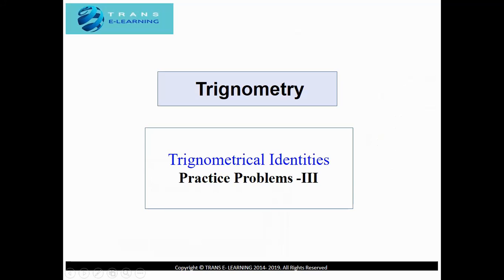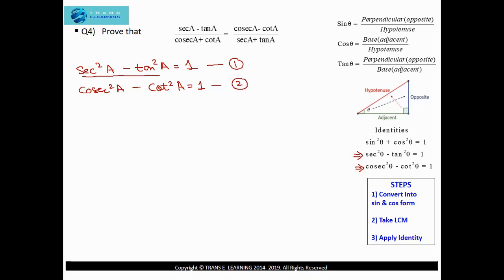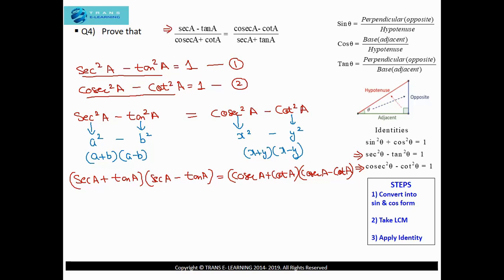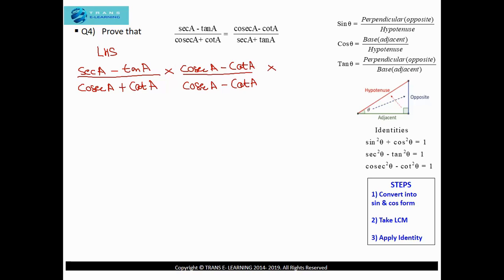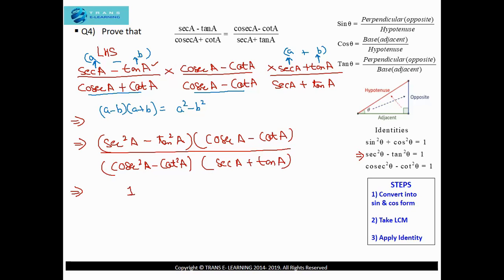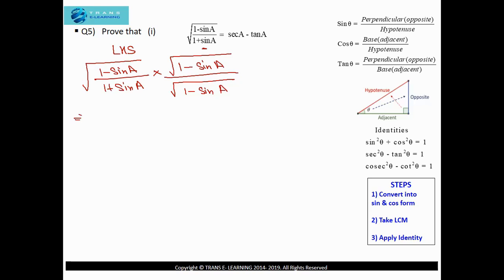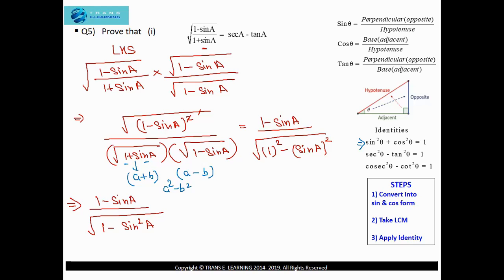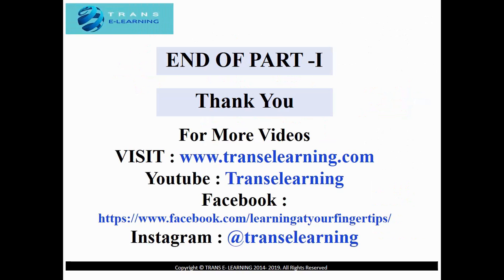TRIGONOMETRICAL IDENTITIES : 10th ICSE (CONCISE MATHEMATICS) Examples Part - III (part 1)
10th ICSE (CONCISE MATHEMATICS) : TRIGNOMETRICAL IDENTITIES (Examples Part - III (part-1))

This video explains the examples of chapter Trignometrical identities in Maths Concise (Selina)

First of all, the three sides of right angles triangle has been explained
Side opposite to 90° is known as Hypotenuse
Side having both the angles (θ and 90° is known as Base(Adjacent)
Side opposite to angle (θ ) is known as Perpendicular (Opposite)

This

Sinθ = Perpendicular (Opposite)/ Hypotenuse
Cosθ = Base (Adjacent / Hypotenuse
Tanθ = Perpendicular (Opposite)/ Base (Adjacent)

Then three trigonometrical identities have been explained

sin^2θ +cos^2θ = 1
sec^2θ - tan ^2θ =1
cosec^2θ -cot^2θ =1

Also tanθ = sinθ/ cosθ, tanθ = 1/cotθ,  cotθ = cosθ/ sinθ,
sinθ = 1/ cosecθ, cosθ = 1/ secθ

Then STEPS ( tricks) to solve these identities have been explained
STEPS
1) Convert into
sin & cos form

2) Take LCM

3) Apply Identity

After all the above explanation, how to solve the following examples have been explained

Example 4 (i) secA-tanA/ cosecA+cotA = cosecA-cotA/secA+tanA

Example 5 (i) (1-sinA/1+sinA)^1/2 = secA - tanA